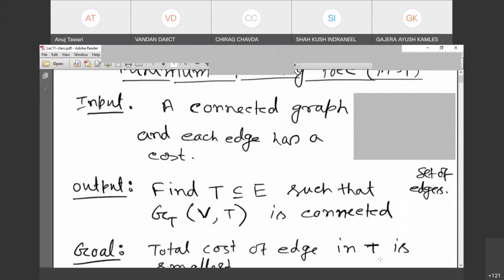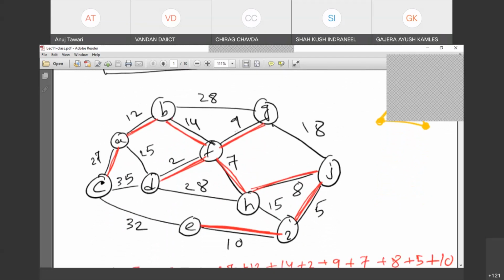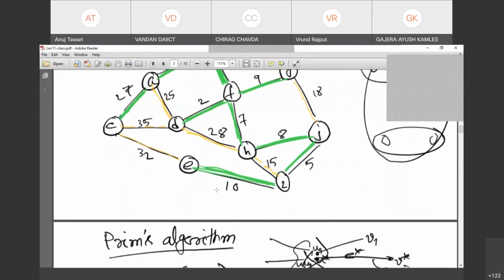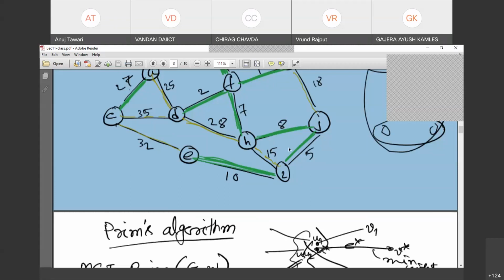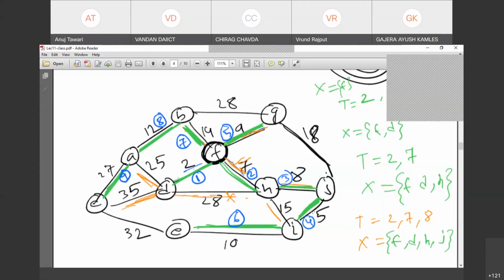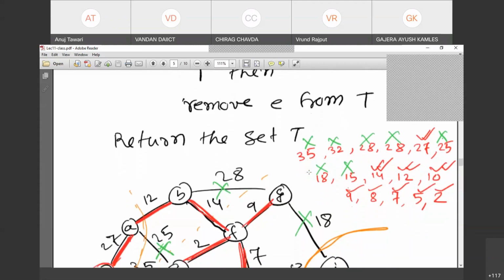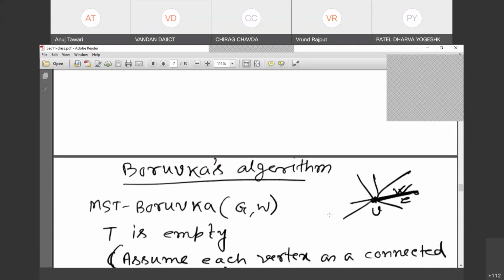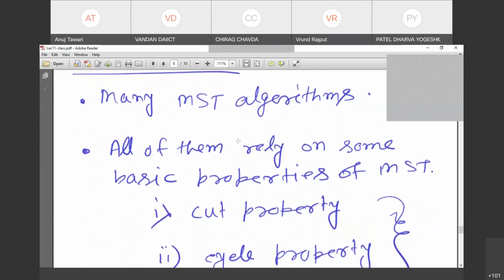IT216 Design and Analysis of Algorithms Lecture 09 20210916 0450 1